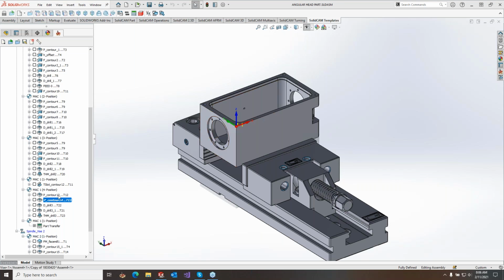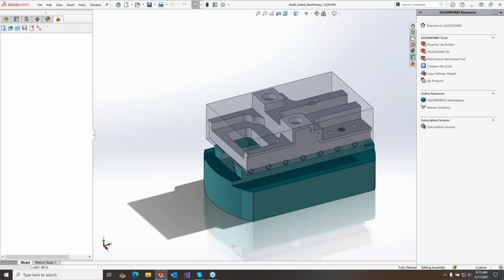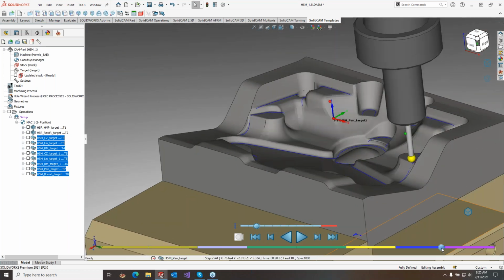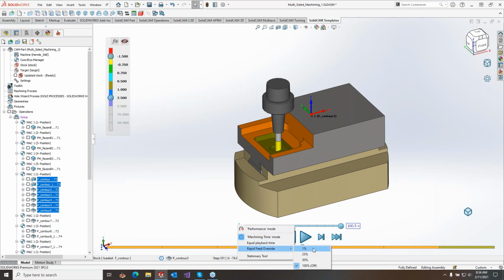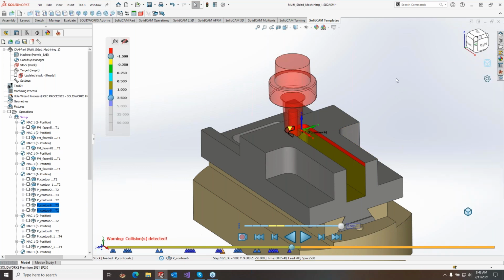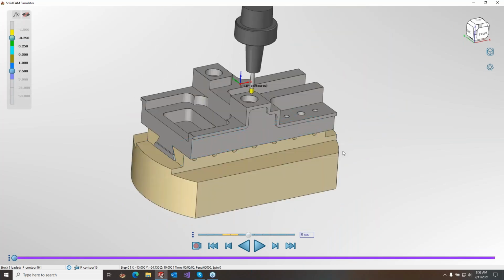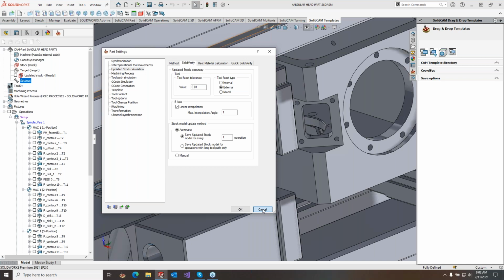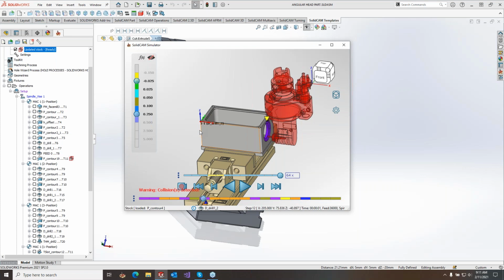What's New in SolidCAM 2021 - NEW SolidCAM Simulator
Presented by Anthony Calderone

Watch this webinar that focuses on the all new SolidCAM Simulator. The SolidCAM Simulator merges all previous Simulation Modes into a single environment, and takes advantage of today's 64-bit Multi-core CPU architecture and Multi-Monitor environment.

From parallel loading of Simulation data, to parallel solid verification calculation, the SolidCAM Simulator will utilize today's CPUs to maximum extent. The new Simulator is also "fully self-contained", allowing you to keep it open and working during your entire CAM session.

This exciting webinar will highlight the following:

• 64-bit Multi-Core support
• Multi-Monitor support
• Embedded graphics into SolidWorks Graphics View
• High Quality rendering
• Default Themes to match existing modes; Solid Verify, 3D Simulation, 2D Turning
• "Heavy Part" Theme that is optimized for large models or complex HSM/HSS/5-axis toolpaths
• "Machine Time" mode to play simulation at real machining time, with controllable playback speed
• Intuitive "Compare Stock to Target", to easily visualize remaining stock amounts
• Play simulation in reverse, with Solid Verify adding material back for each tool movement
• Pickable Toolpath and Tool Dragging